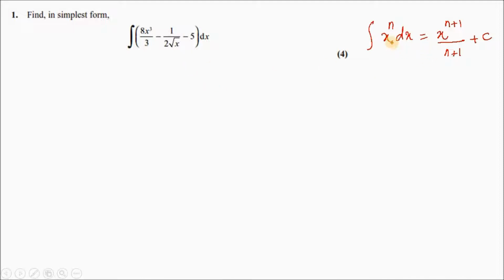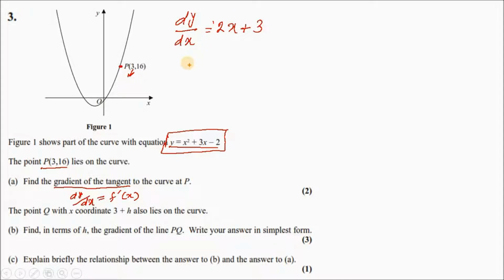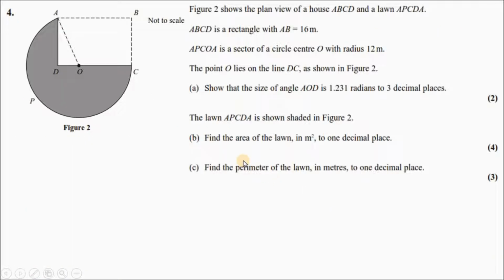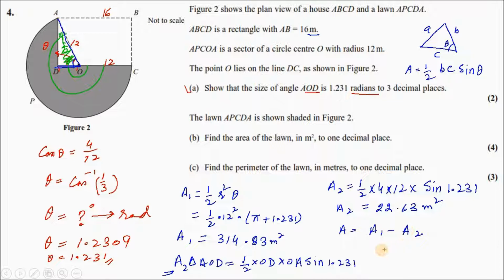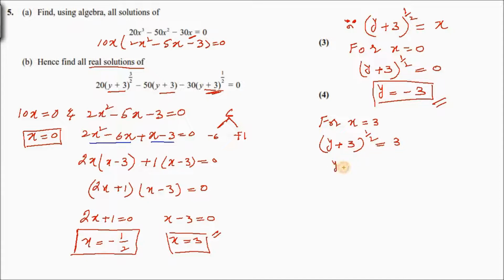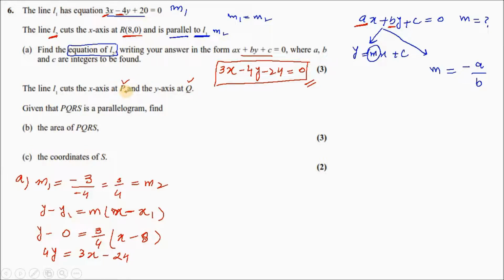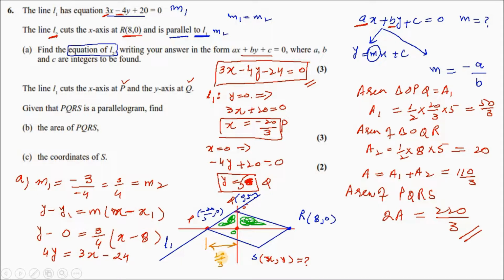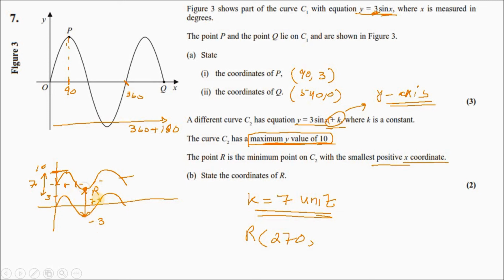Edexcel IAL Math P1 WMA11 Jan 2020 Part 1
The first part of Edexcel IAL Math P1 Jan-2020 past paper solution.